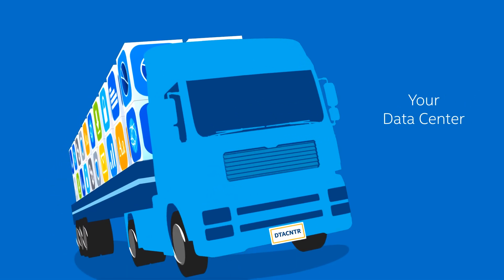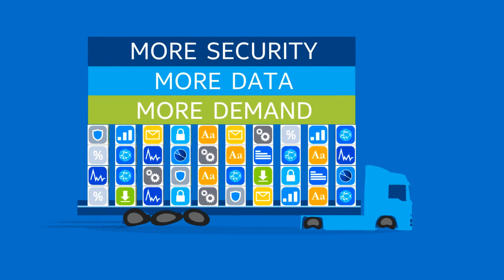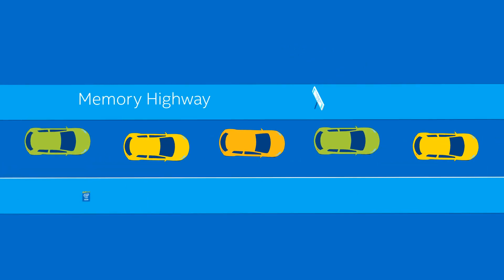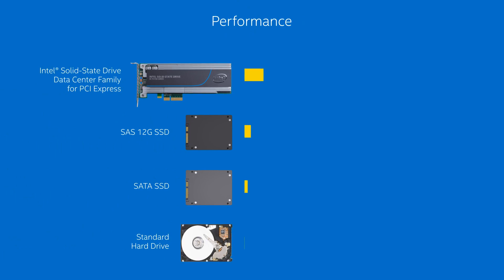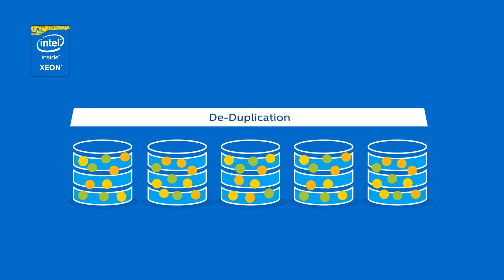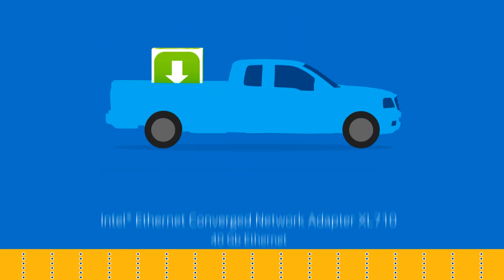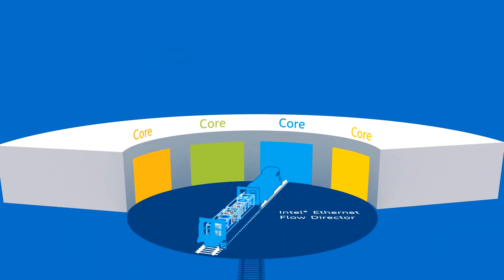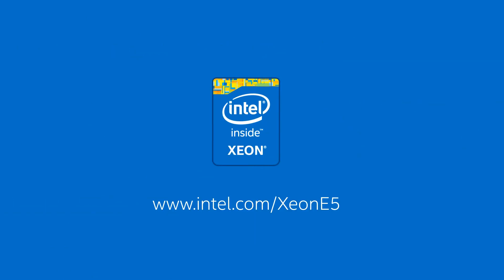Intel® Xeon® E5-2600 v3 Product Family Performance Animation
Intel Xeon E5-2600 v3 Product Family Performance Animation When compared to a server that's just four-years old, the new Intel Xeon processor E5 v3 compute and communications platform family expands and upgrades capabilities and delivers the leadership performance you need to handle the massive amounts of and growing data demands to keep your competitive advantage